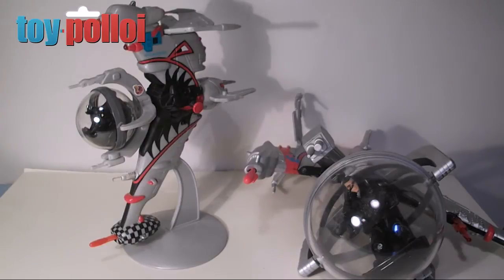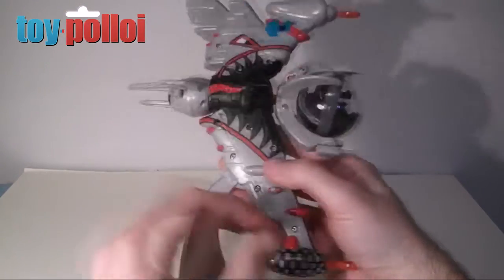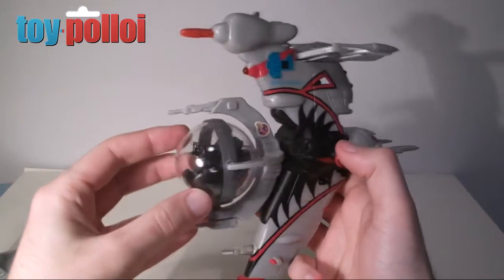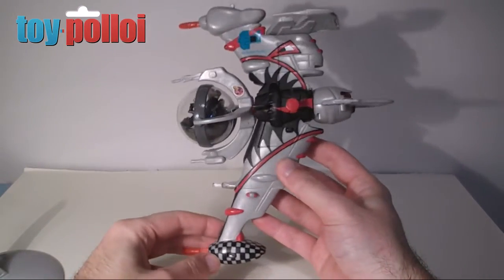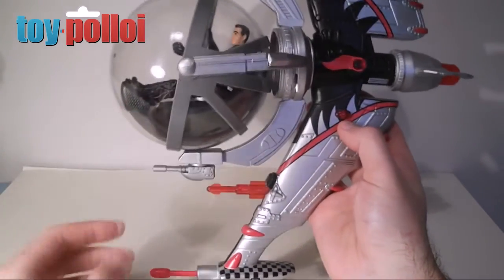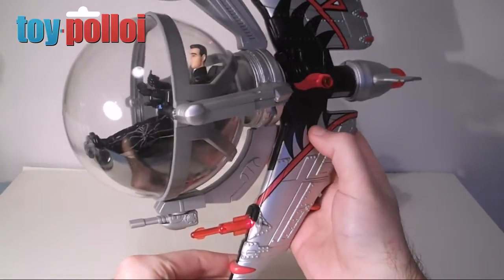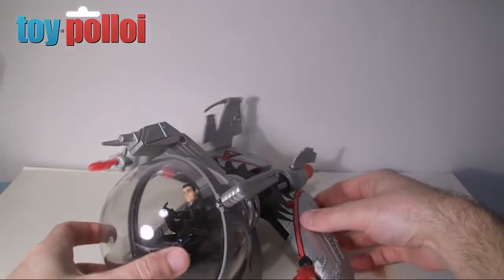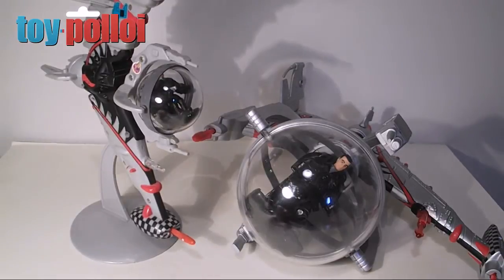Vintage Toy Review - Lost in Space Bubble Fighter Trendmasters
Are they Vintage or Modern? Well today I review the Lost in Space Bubble Fighters by Trendmasters from 1999. Check it out.